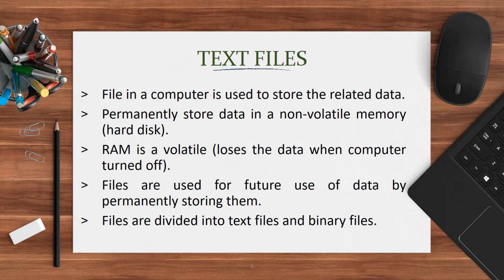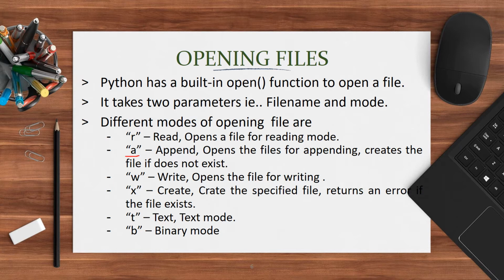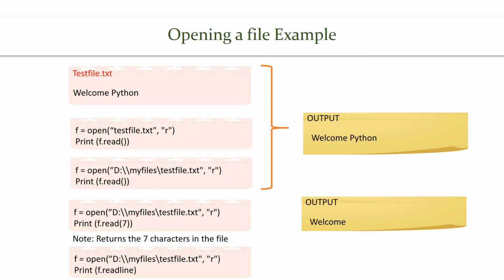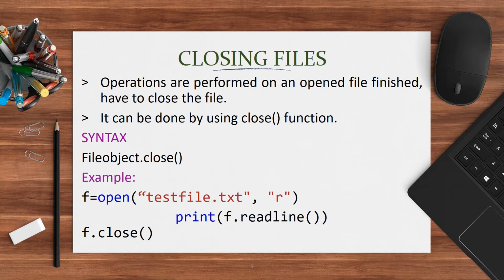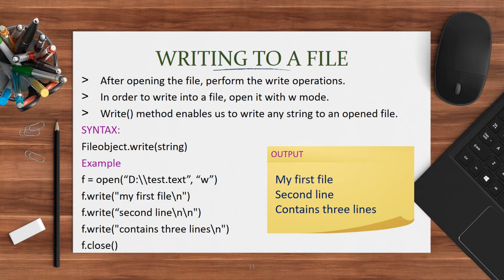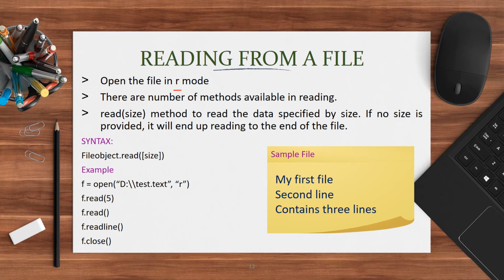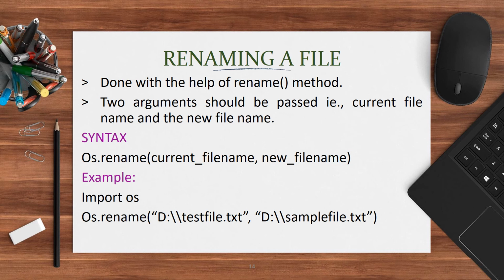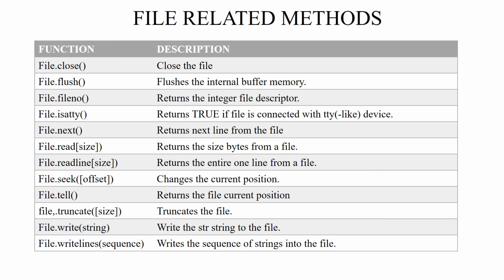Files in Python